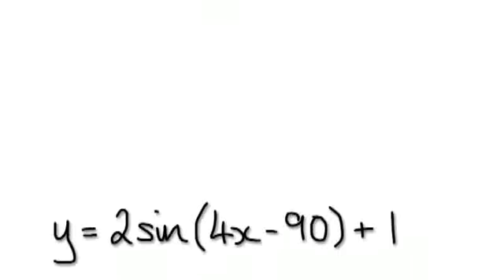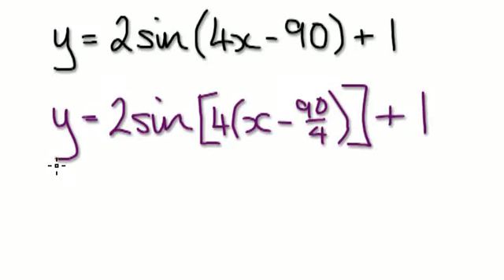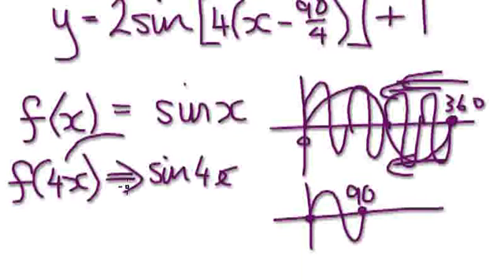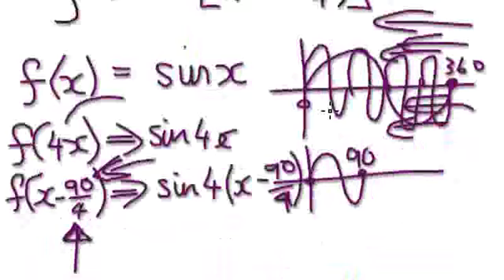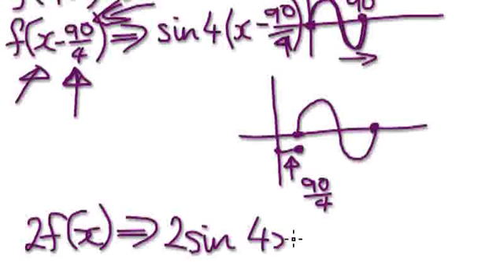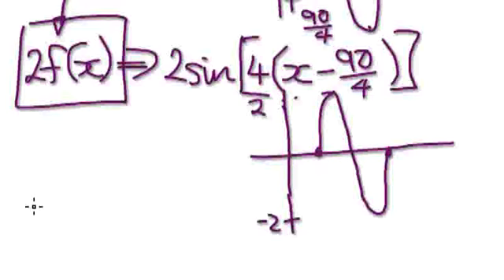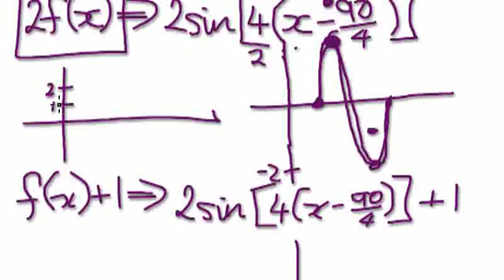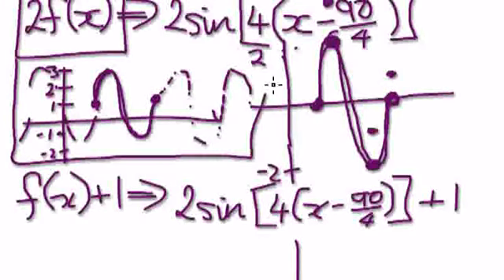Video 993 - Transformation of Sine Graph - Practice 1